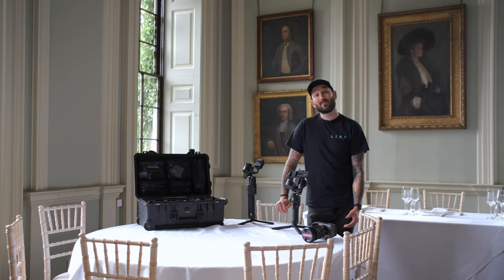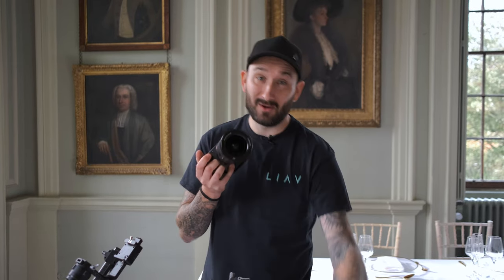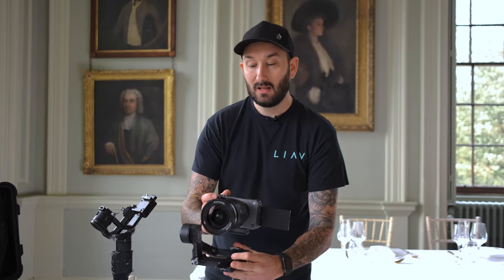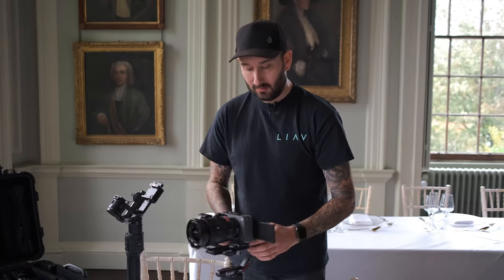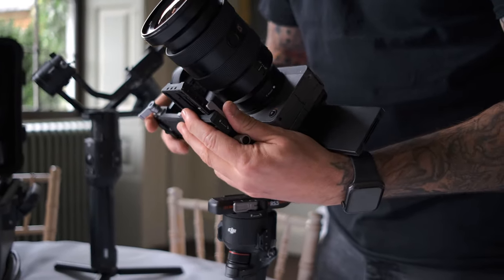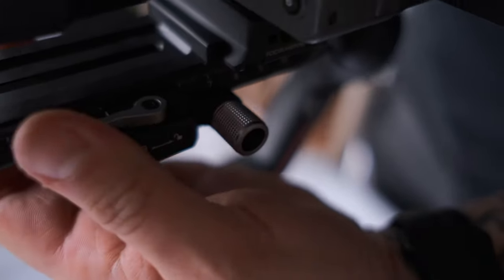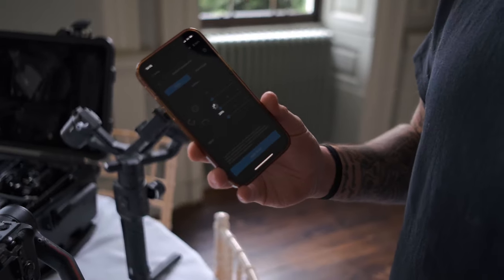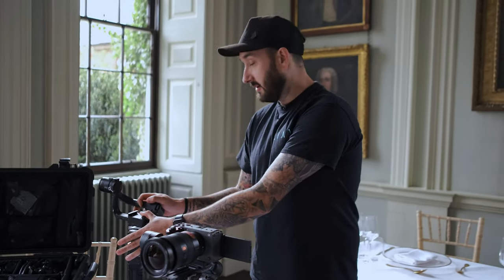How we balance our DJI Ronin RS3 on shoots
A gimbal is one of the tools we use most on set. Almost as much as the actual camera on some occasions. The DJI Ronin RS3 is the perfect partner to our Sony FX3 for a light, professional setup.

We're always having to balance and rebalance for various lenses when on location shoots, usually when time is against us!

This is how we balance our RS3 when shooting on set.

Life is Art Visuals
2022